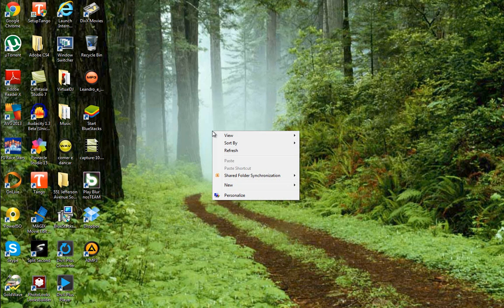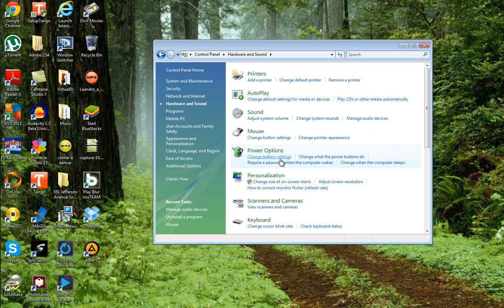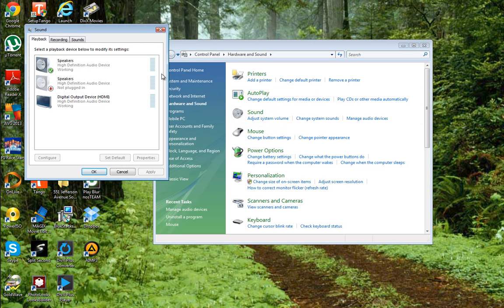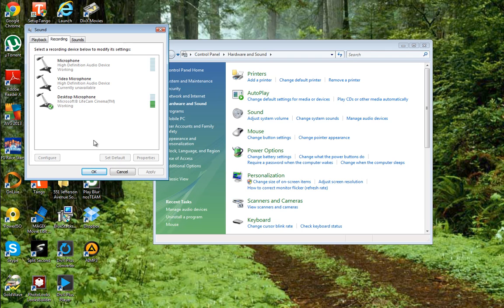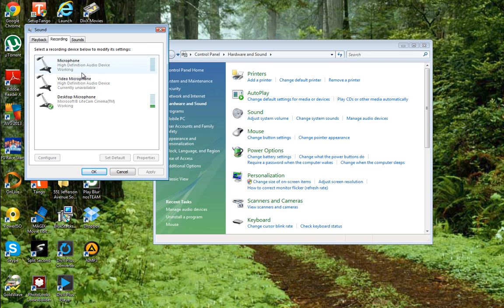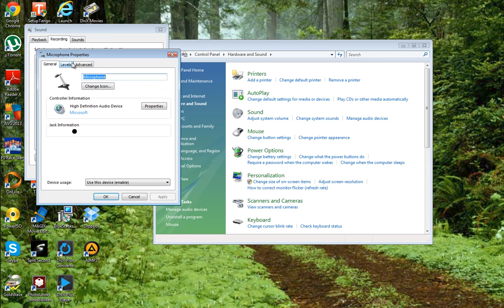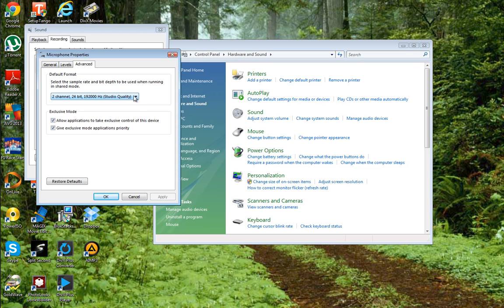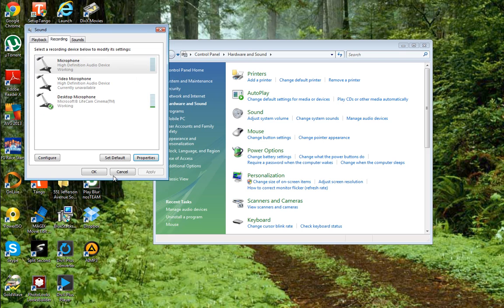How to fix a computer/laptop microphone (or boost it up)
This video will show you how to fix or boost up your computer's microphone...just follow the simple instructions and you should get your microphone going with no problems.